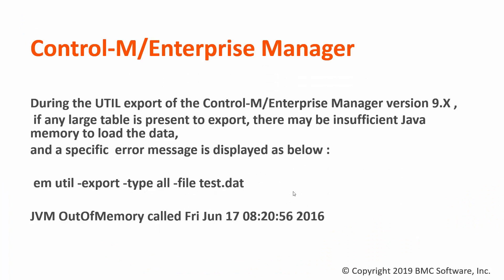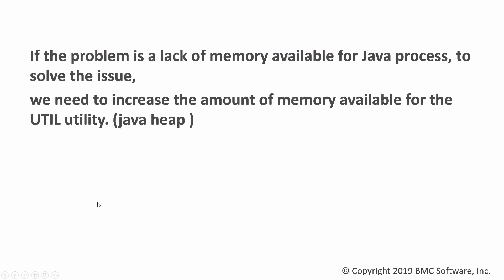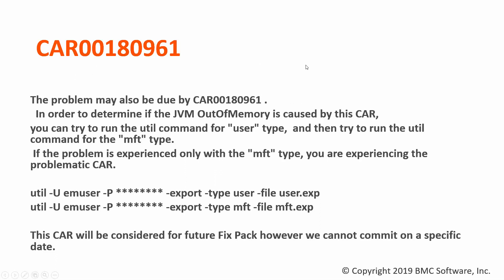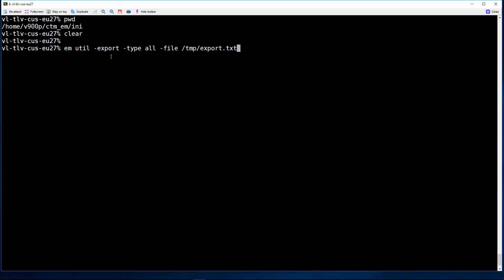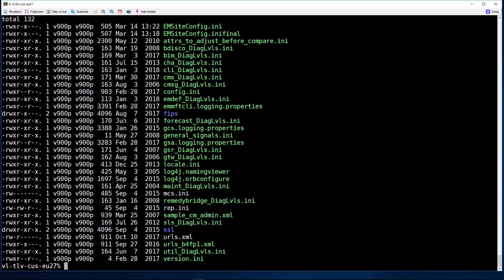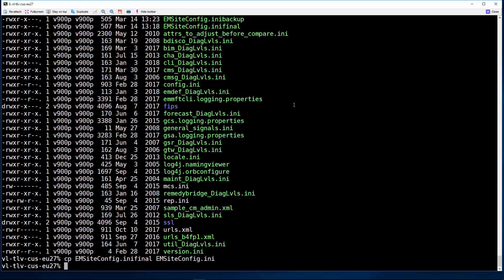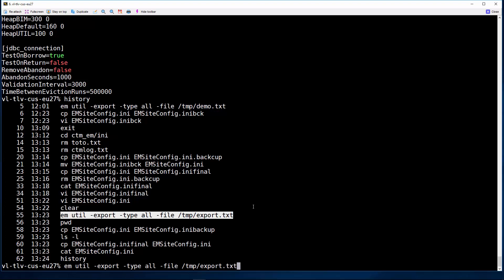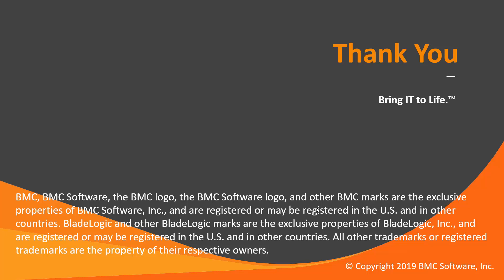How to resolve "JVM OutOfMemory" during the UTIL utility database export in Control-M/EM Server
How to resolve the error "JVM OutOfMemory called" during export of database using the UTIL utility in Control-M/Enterprise Manager Server